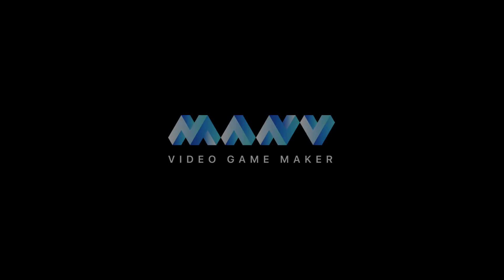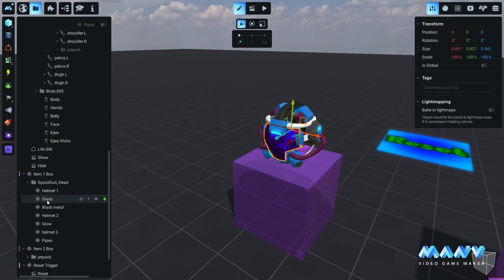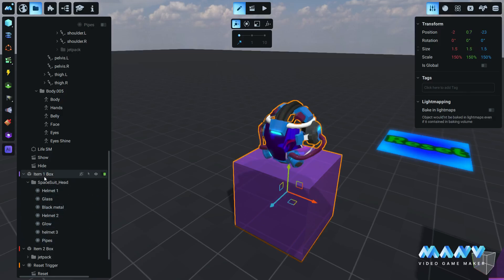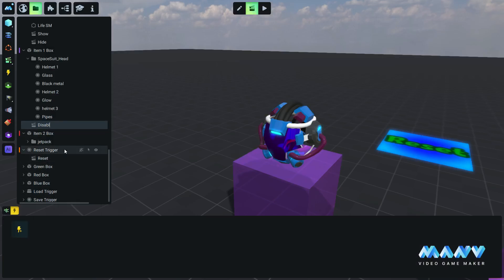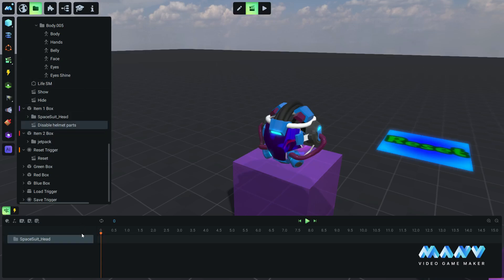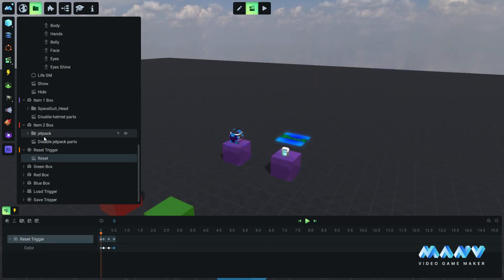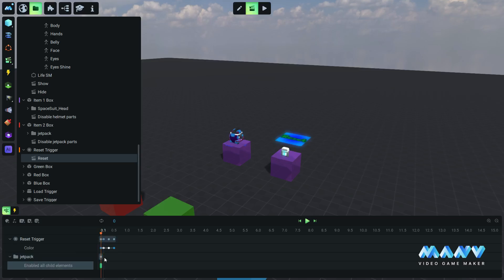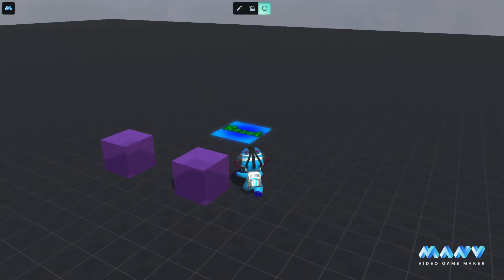How to Enable and Disable Elements in Groups | MANU Video Game Maker Beta 1.2.5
We are back with a new release! This time we added something the community was demanding for a long time: group enable! It is a great helper for saving time while working on larger objects. Here's a short video on how it works.

Happy creating!